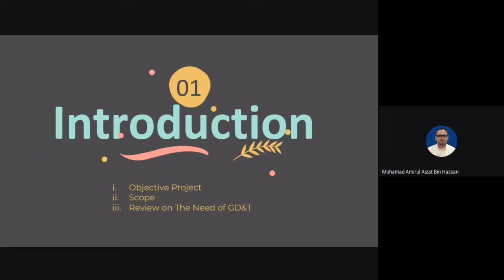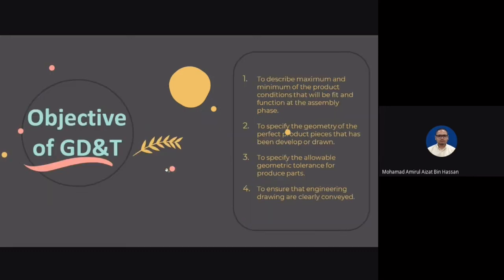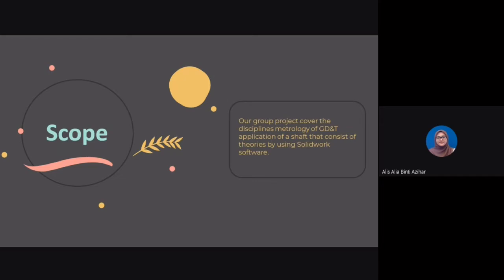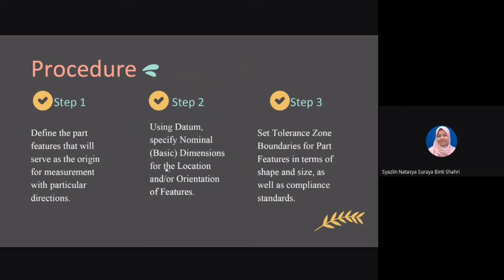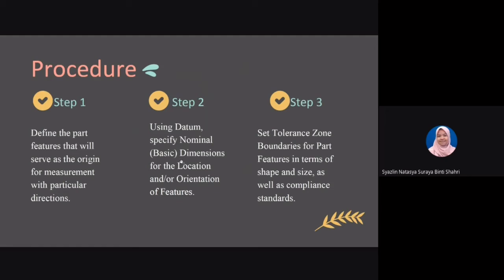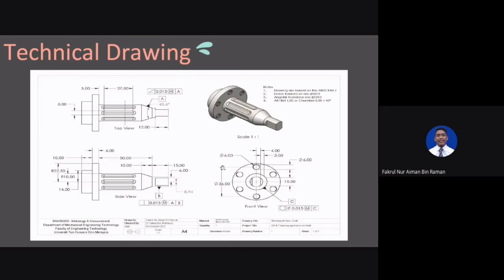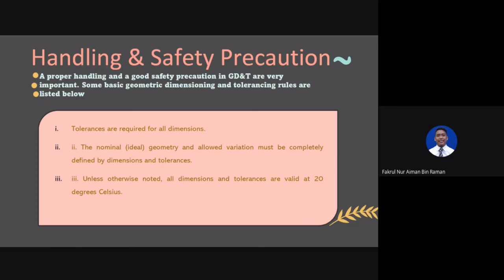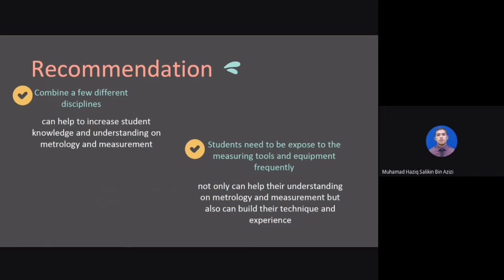Group 11- GD&T Drawing Application On Shaft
BNM30203 Section 2